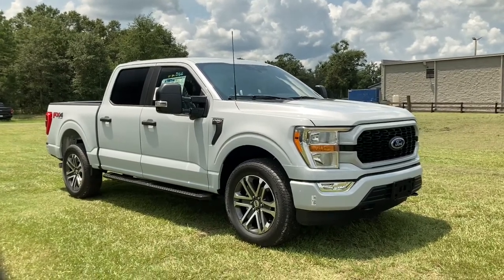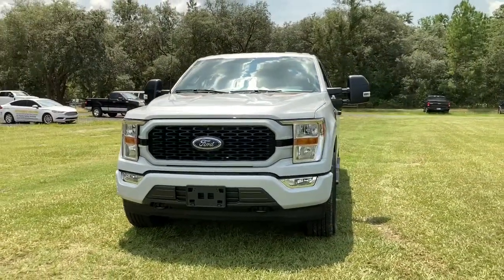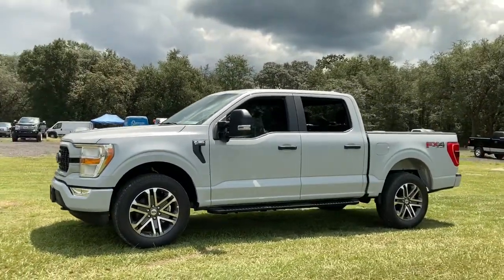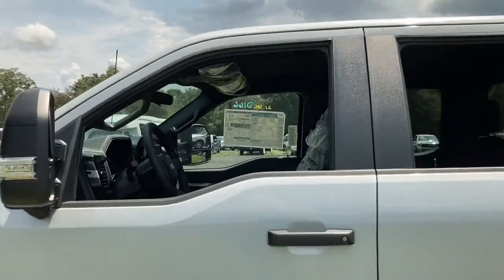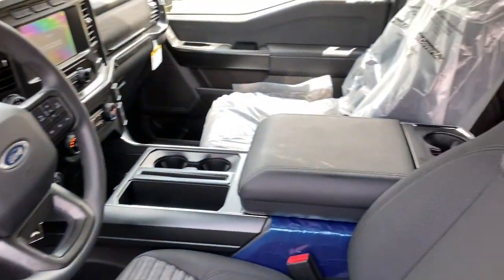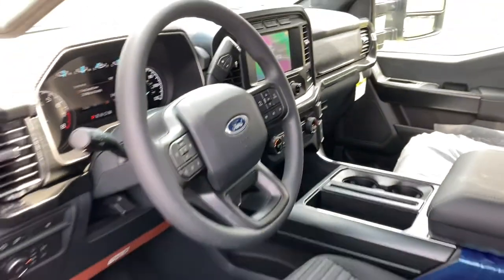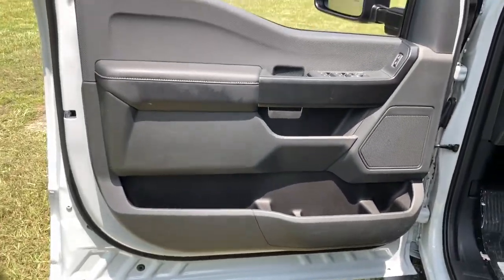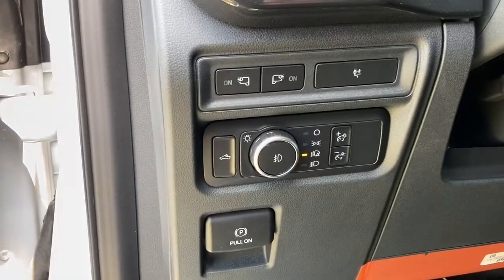2021 Ford F-150 Jacksonville, Orange Park, Gainesville, Ocala, Lake City, FL MKD97225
White New 2021 Ford F-150 available in Starke, Florida at Murray Ford Superstore. Servicing the Jacksonville, Orange Park, Gainesville, Ocala, Lake City, FL area.

13447 US Hwy 301 S

15 Year 150,000 mile warranty at no cost applies to all vehicles excluding Transit Vans, DRW Trucks, any SVT Models, or lifted/modified Trucks.brbrSpace White Metallic 2021 Ford F-150 XL 101A 5.0L V8 4WD Equipment Group 101A High (Cruise Control and Reverse Sensing System), Ford Co-Pilot360 2.0 (Auto High Beam, Lane-Keeping System, Pre-Collision Assist w/Automatic Emergency Braking, and Rear-View Camera), FX4 Off-Road Package (4x4 FX4 Off-Road Bodyside Decal and Hill Descent Control), GVWR: 7,050 lbs Payload Package, STX Appearance Package (Body-Color Front & Rear Bumpers, Fog Lamps, Rear Window Defroster, and Rear Window Fixed Privacy Glass), Tow Technology Package (360 Degree Camera, Integrated Trailer Brake Controller, and Pro Trailer Backup Assist), Trailer Tow Package (Class IV Trailer Hitch Receiver), F-150 XL 101A, 4D SuperCrew, 5.0L V8, 10-Speed Automatic, 4WD, Space White Metallic, Black w/Unique Sport Cloth 40/Console/40 Front-Seats, 20 6-Spoke Machined-Aluminum Wheels, 4-Wheel Disc Brakes, 6 Speakers, ABS brakes, Air Conditioning, AM/FM radio, Auto High-beam Headlights, Black Platform Running Boards, BoxLink, Brake assist, Color-Coordinated Carpet w/Carpeted Floor Mats, Compass, Delay-off headlights, Driver door bin, Dual front impact airbags, Dual front side impact airbags, Electronic Locking w/3.31 Axle Ratio, Electronic Stability Control, Emergency communication system: SYNC 4 911 Assist, Extended Range 36 Gallon Fuel Tank, Exterior parking camera rear: With Dynamic Hitch Assist, Front anti-roll bar, Front Center Armrest, Front License Plate Bracket, Front reading lights, Front wheel independent suspension, Fully automatic headlights, Illuminated entry, LED Sideview Mirror Spotlights, Low tire pressure warning, Manual-Folding Heated Pwr Glass Trailer Tow Mirror, Occupant sensing airbag, Outside temperature display, Overhead airbag, Overhead console, Panic alarm, Passenger door bin, Passenger vanity mirror, Power door mirrors, Power steering, Power windows, Pro Power Onboard - 2KW, Radio data system, Radio: AM/FM SiriusXM w/360L, Radio: AM/FM Stereo w/6 Speakers, Rear step bumper, Remote keyless entry, Security system, Split folding rear seat, Steering wheel mounted audio controls, SYNC 4, SYNC 4 w/Enhanced Voice Recognition, Tachometer, Tailgate Step w/Tailgate Work Surface, Telescoping steering wheel, Tilt steering wheel, Tough Bed Spray-In Bedliner, Traction control, Tray Style Floor Liner (47W), Unique Sport Cloth 40/Console/40 Front-Seats, Variably intermittent wipers, and Voltmeter All vehicles will have a $899.00 dealer fee added to the total sale price (excludes A,Z,D, and X plan customers). Taxes, tag, and title fees will be added to all vehicles in accordance with state laws of customers registering address.